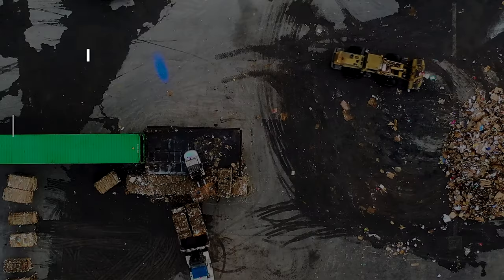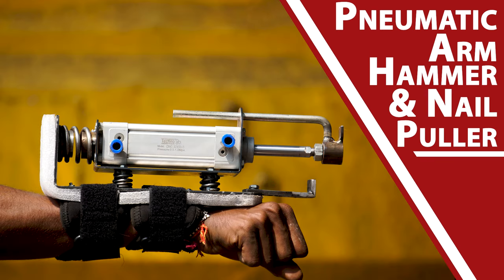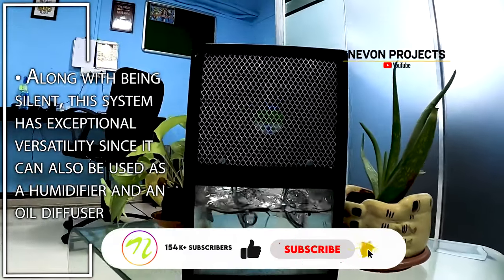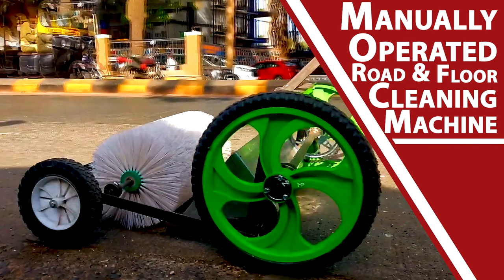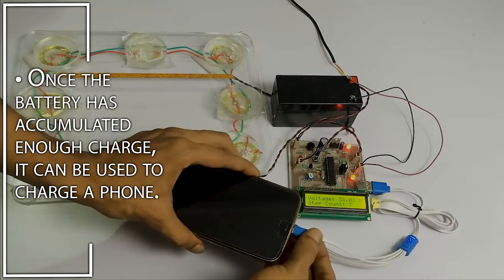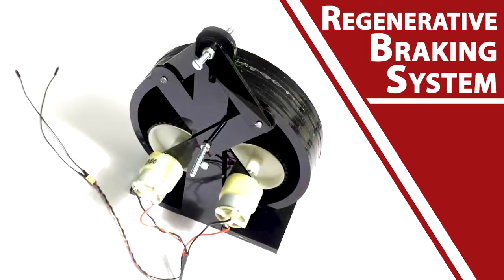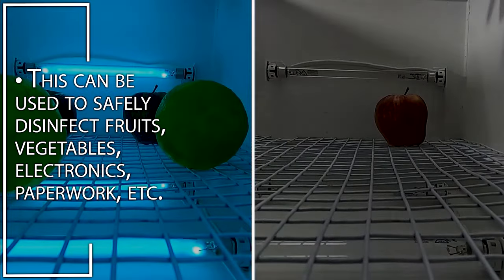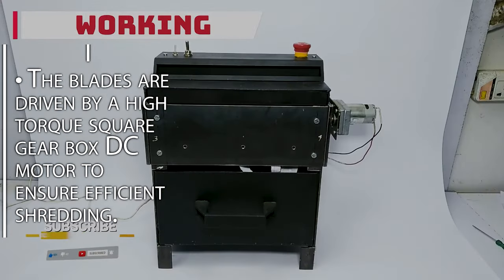Top 11 Mechanical Mini Project Ideas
Here is a compilation of top 11 Mechanical Mini projects with free document download links.